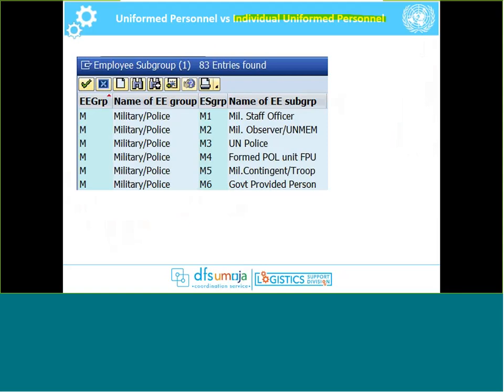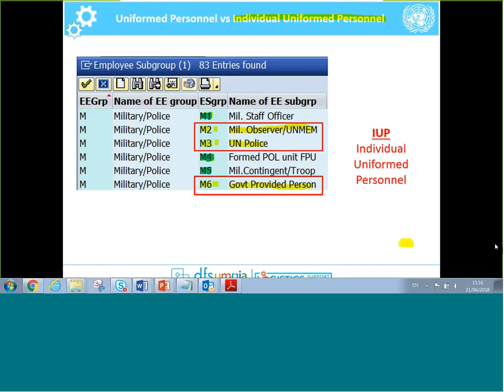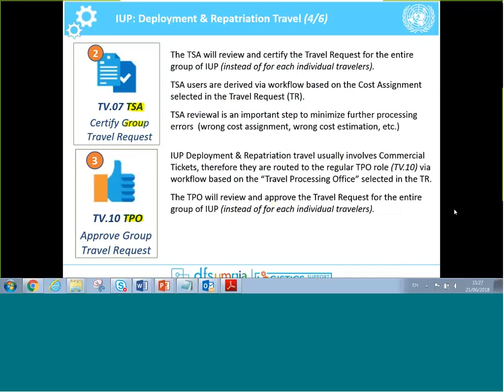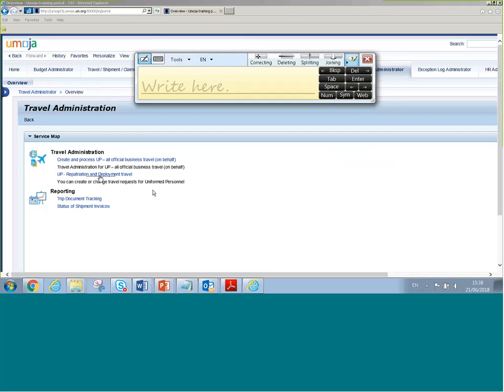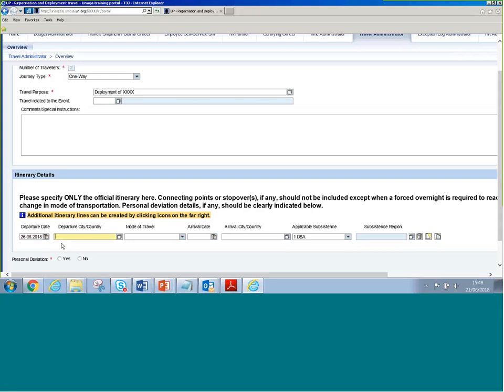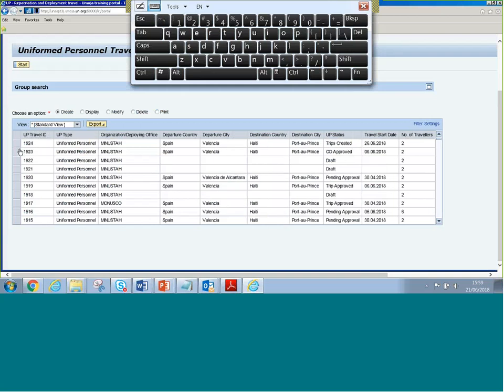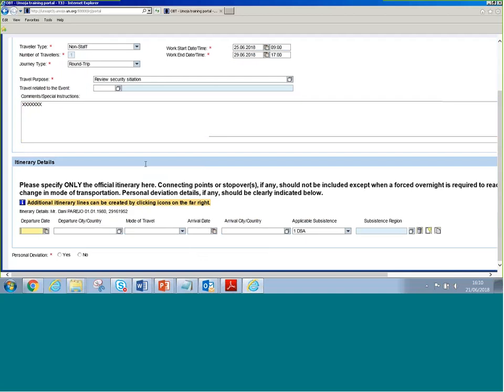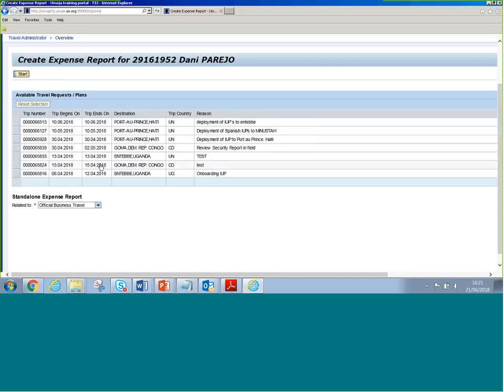WebEx-Ramp Up Support Sessions-TRAVEL-Admin UP Refresh Training (repetition)-Session 4/10-Jun 2018